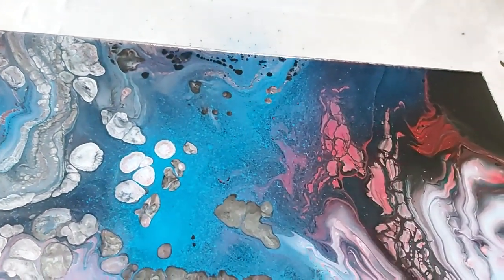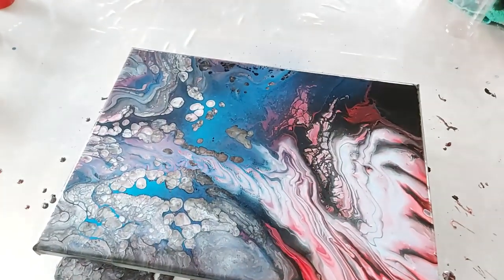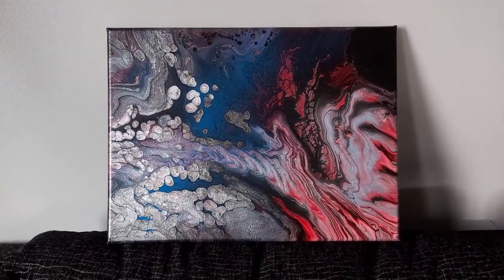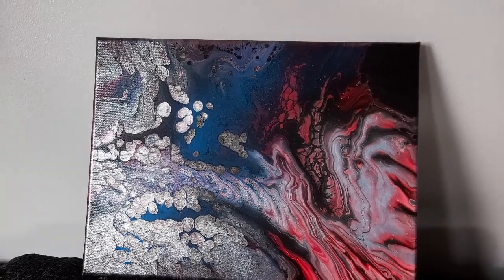SPRAY PAINT! on TOP of WET Fluid Painting - GALACTIC Abstract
Products used:
- 16"x12" level 2 canvas from Michael's
- Amsterdam spray paint
- Decoart satin enamels in black & Artist Loft flow acrylic in black
- Amsterdam standard acrylic in venetian rose
- Arteza in red
- Decoart Extreme shene in sky blue topaz
- Liquitex pouring medium in all colors
- Water